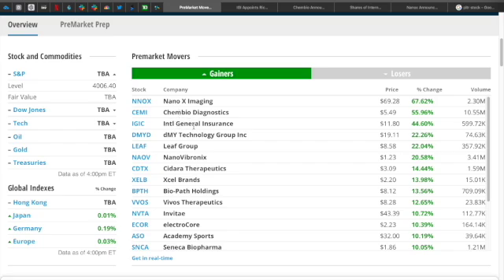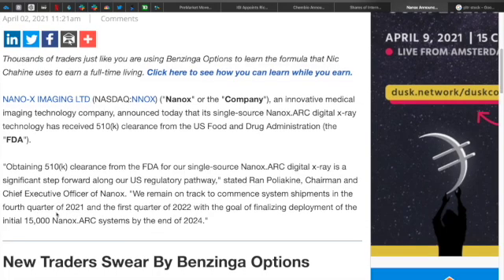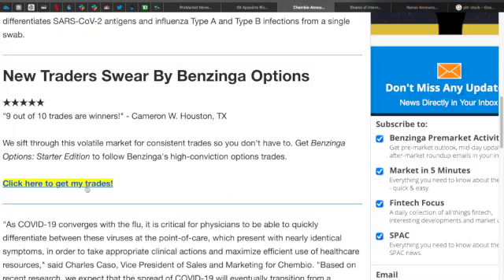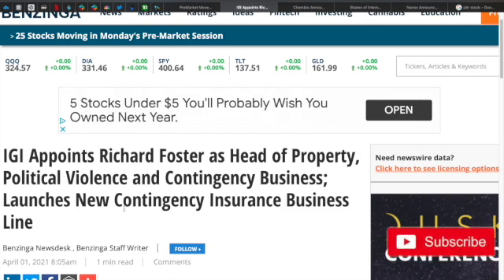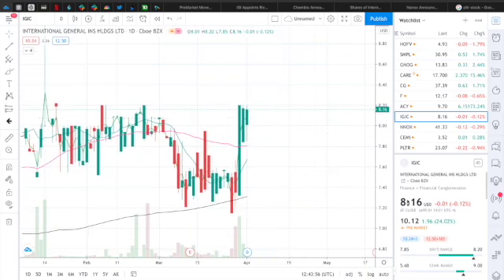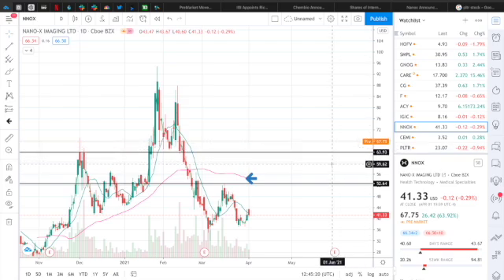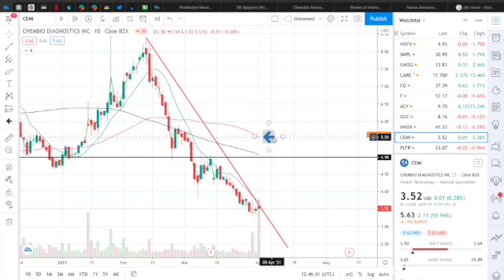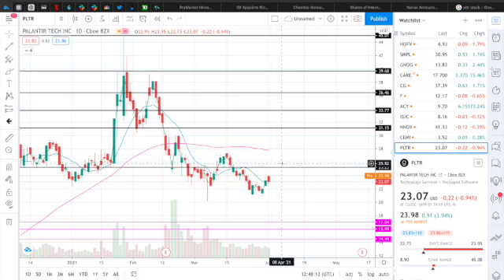HOT STOCKS | Pre-Market Gainers - NNOX stock, PLTR stock, CEMI stock, IGIC stock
Top performing stocks this morning April 5, pltr stock, Palantir Selected by the National Nuclear Security Admin for 5-Yr, $89.9M Contract for SAFER Project - nnox stock, Nanox Announces FDA Clearance of 510(k) for Single Source Nanox.ARC Digital X-Ray - cemi stock, Chembio Announces U.S. Commercial Launch of Diagnostic Tool to Differentiate COVID-19 and Flu - igic stock, Shares of International General Insurance Holdings are Trading Up 610% in the Premarket on No Specific News.